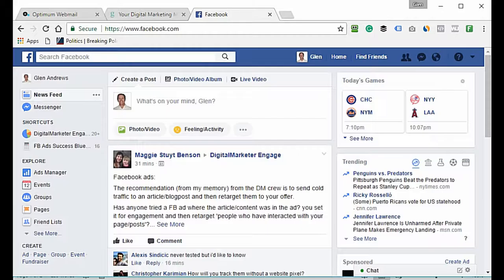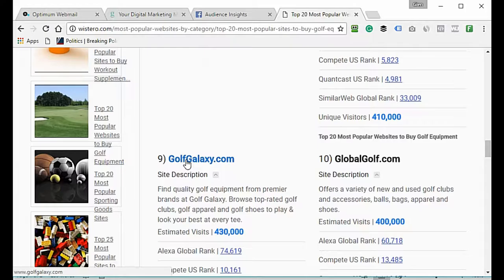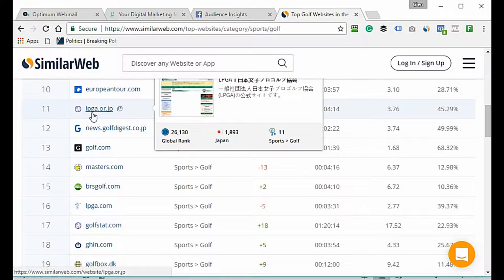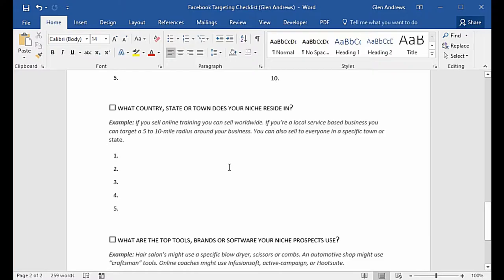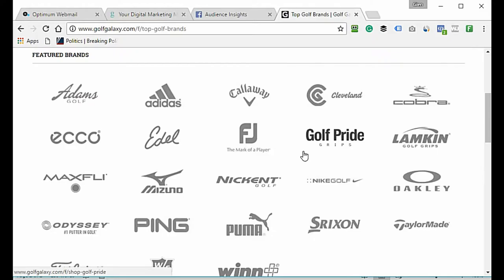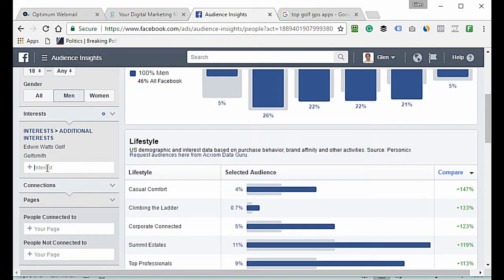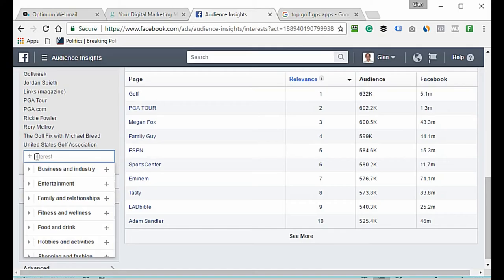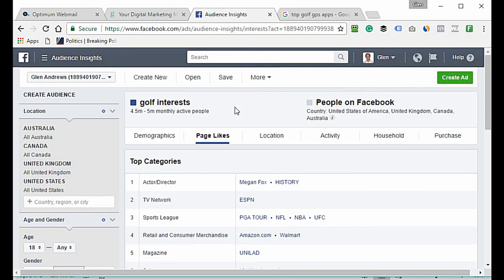Facebook Ads Targeting: How to Target Your IDEAL Prospects on Facebook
Facebook Ads Targeting: How to get your ad in front of your IDEAL prospects on Facebook.